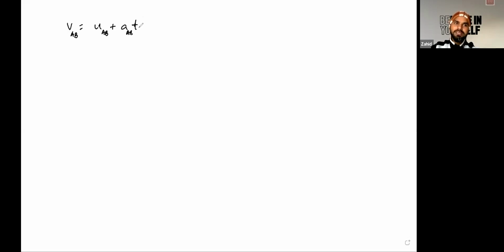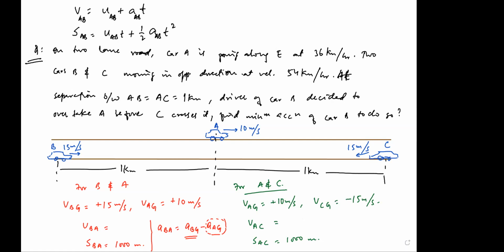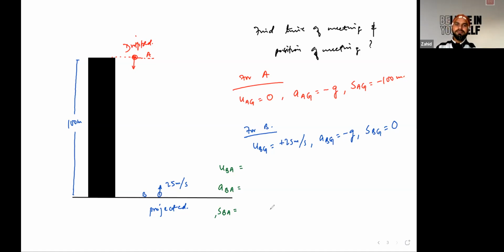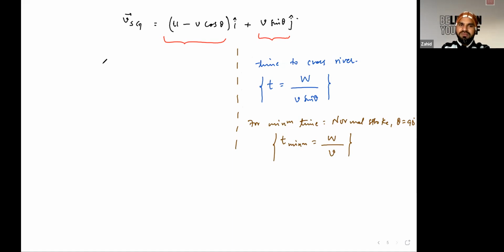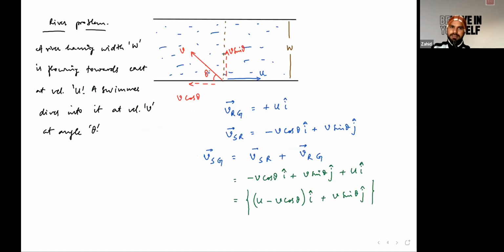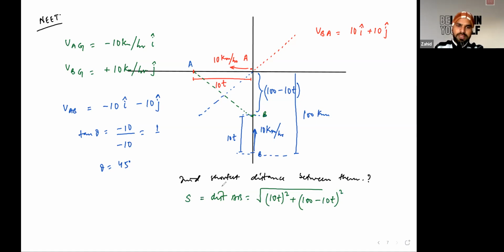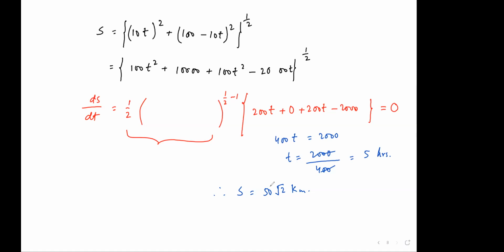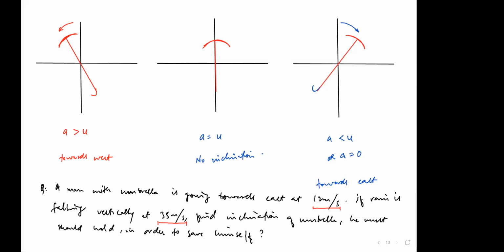Learnivio | Rain Problem | Motion in 2D | Lect | Physics IR-1 | 04-12-2021